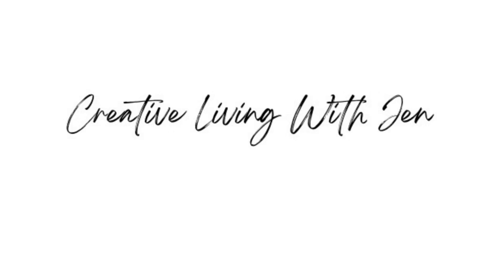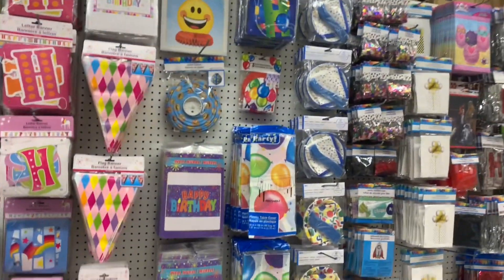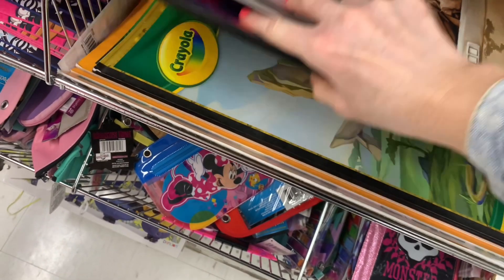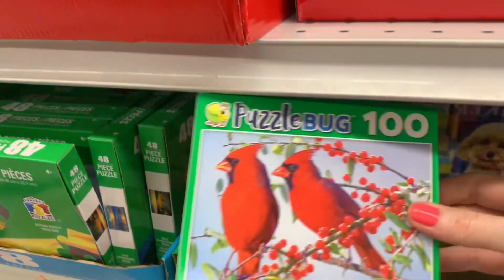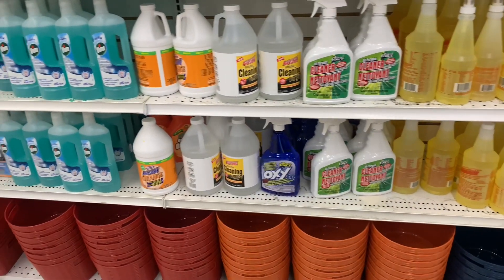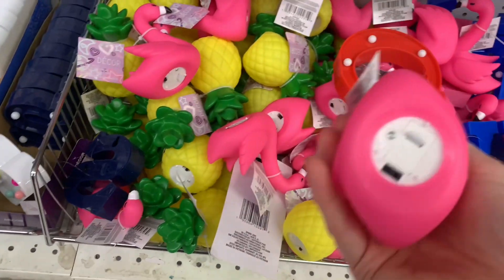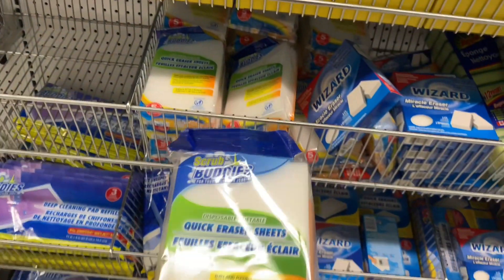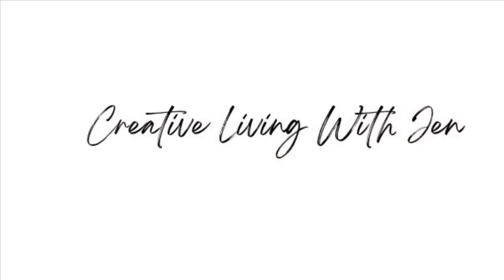Dollar Tree SHOCKING New Finds • JUNE 22 2023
Enjoy  $10off using code Jen10 (6-12 months) , or $5 off using code Jen5 (3 months)